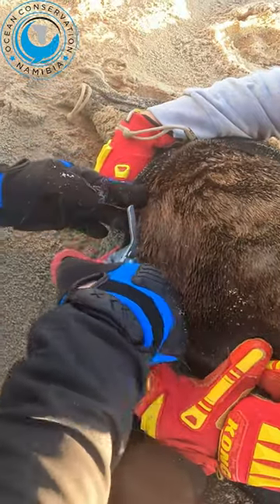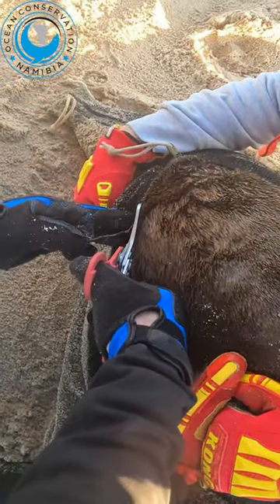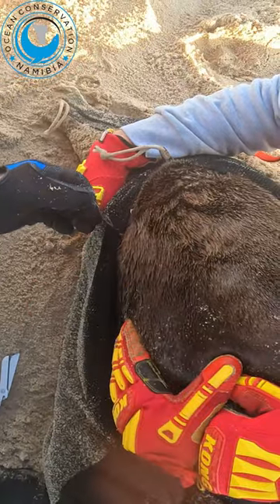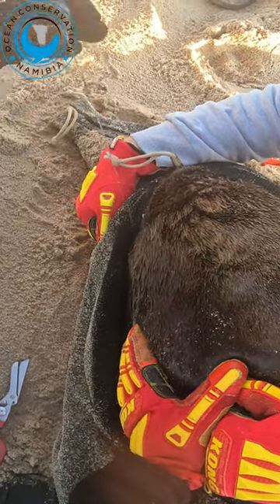Seal with Overgrown Entanglement Set Free